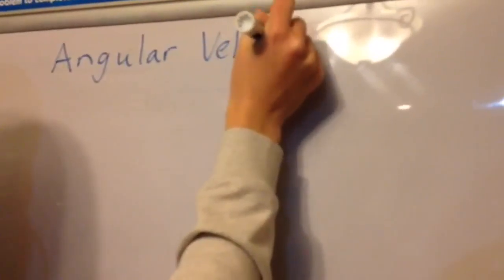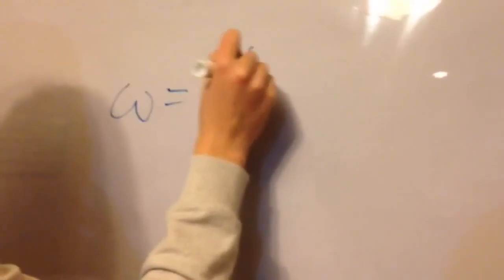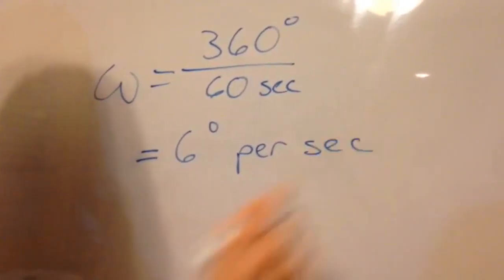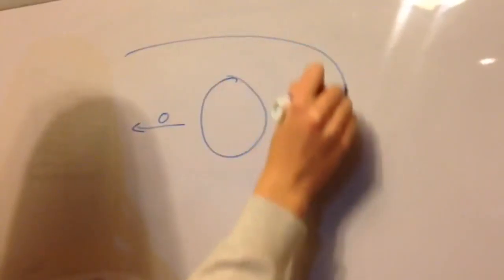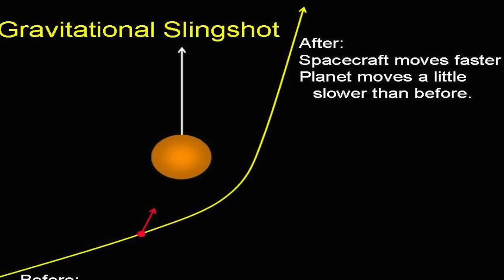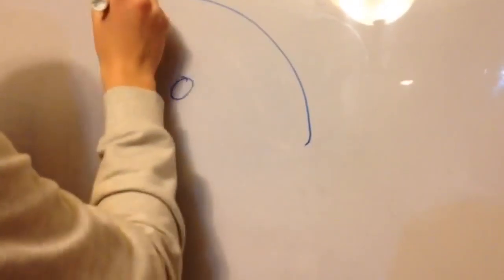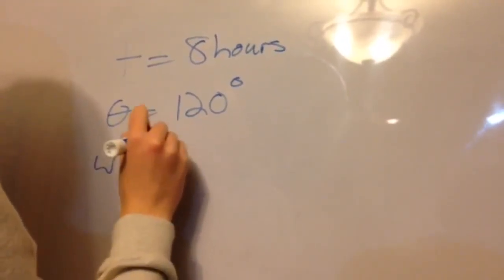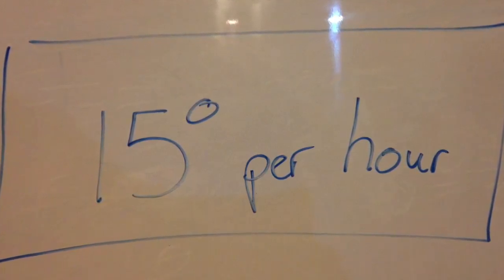Angular Velocity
Enriched Pre Calc

Clara D.
Evan